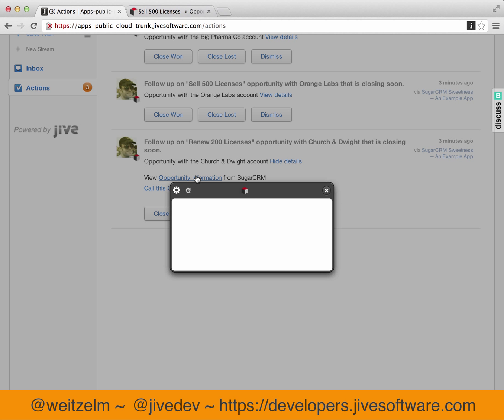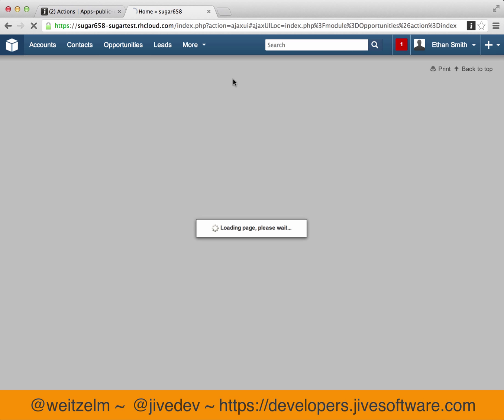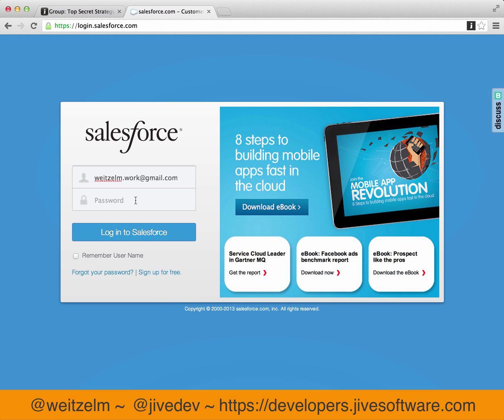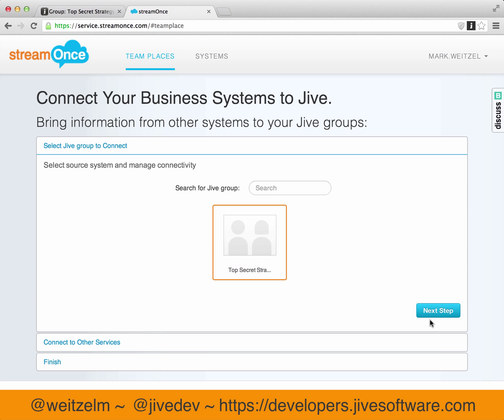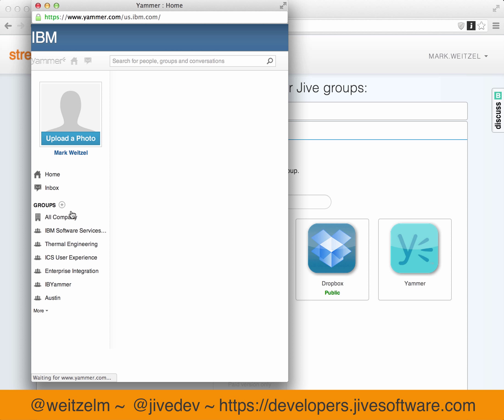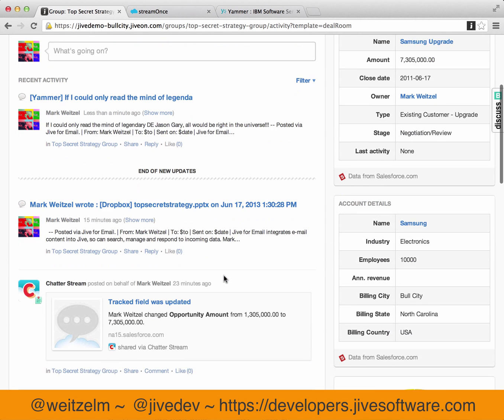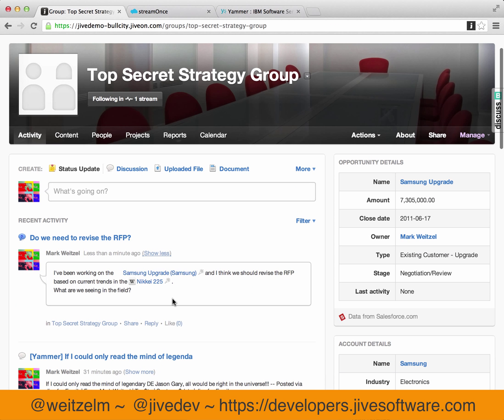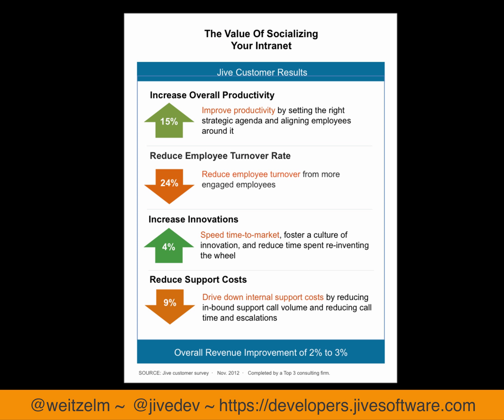EConf 2.0 Demo June2013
This is the demo of Jive's integration strategies that I gave at E2.0 2013. It illustrates a business solution that
* shows how you can use !App Experiences, a.k.a. OpenSocial's embedded experiences, to change systems of record into systems of engagement through bi-directional integration
* demonstrates the new purposeful places in Jive
* aggregates multiple streams into Jive, including Yammer and DropBox
* shows how you can use open standards as the basis of integrations to build meaningful solutions that deliver real business results.